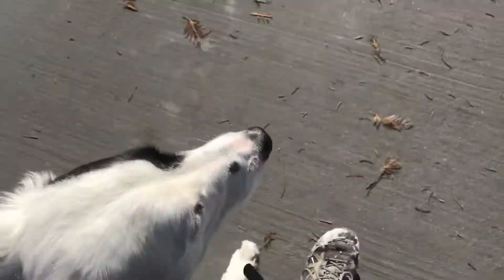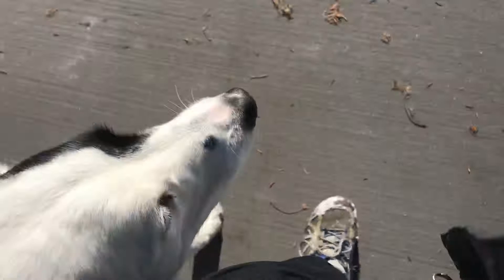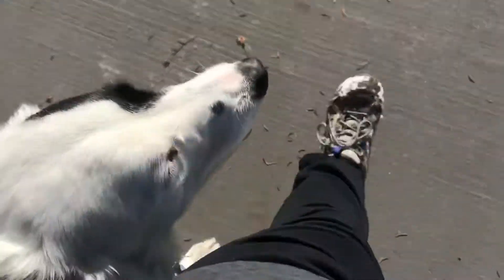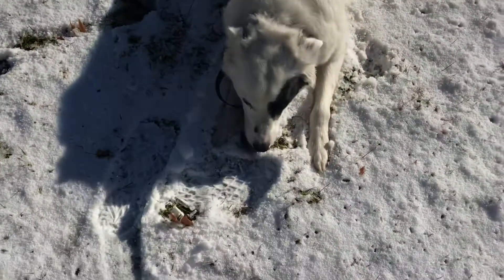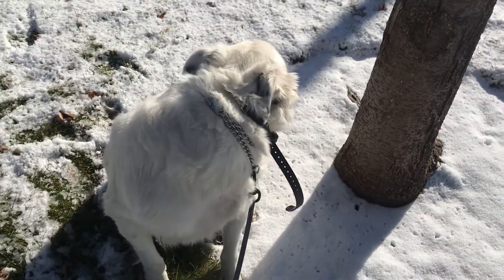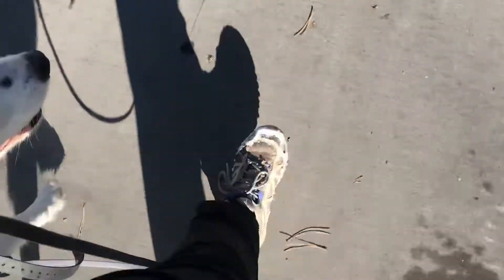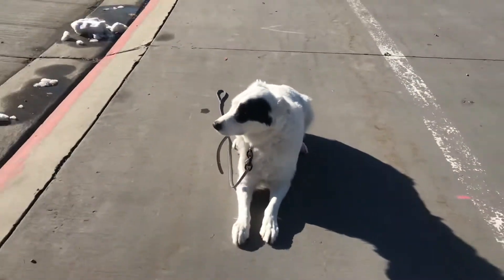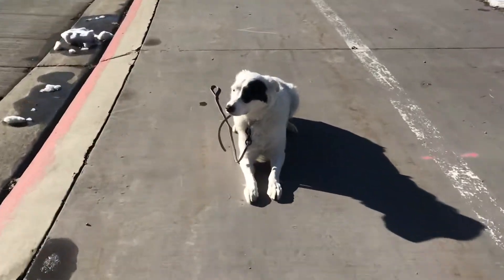Patch at Liberty Park